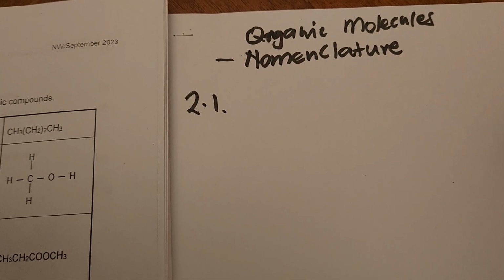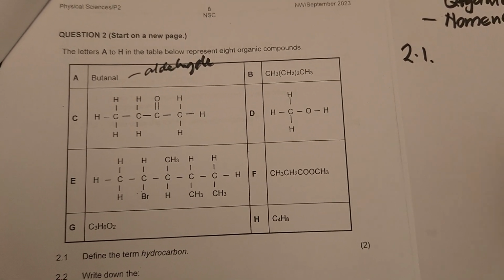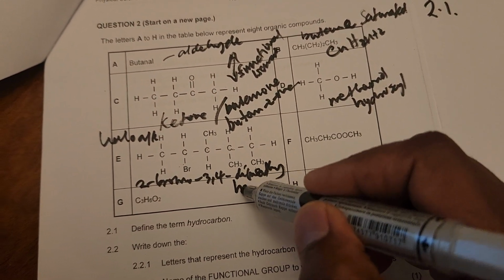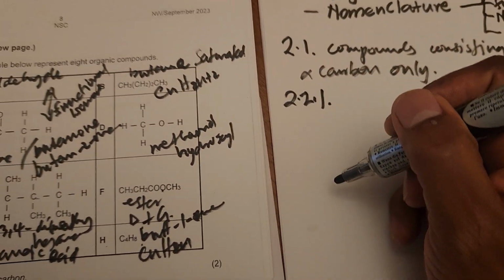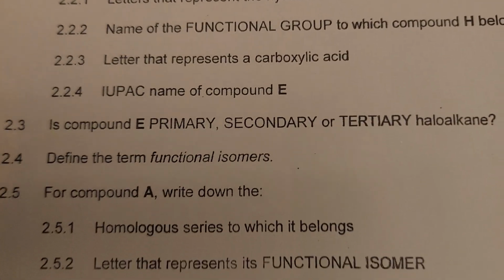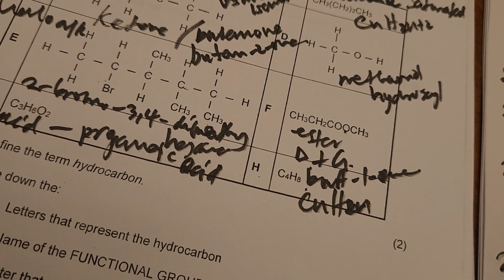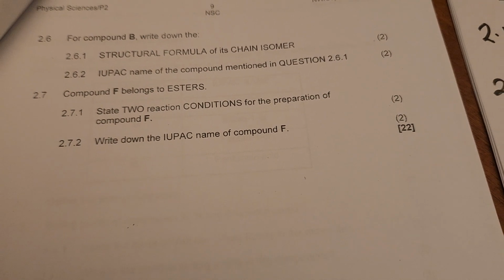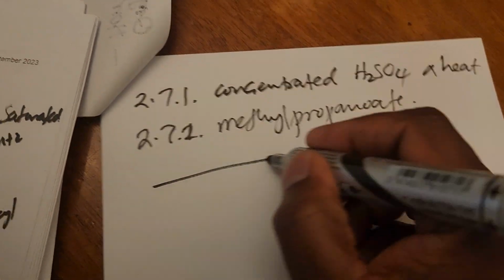Organic Molecules Nomenclature QUESTION 2 NOTES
Important NOTES on Nomenclature in Organic Molecules thus QUESTION 2 suitable for Grade 12 learners and Teachers.